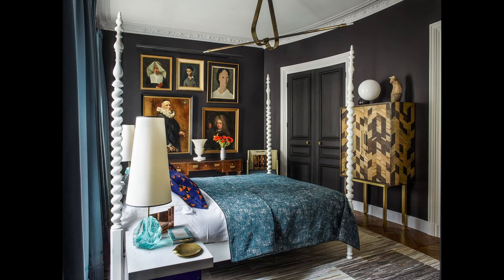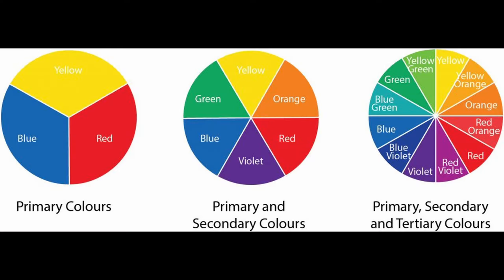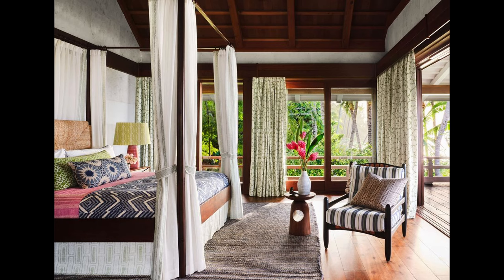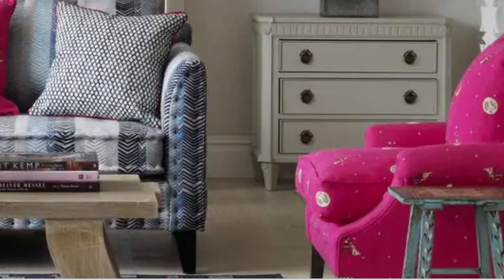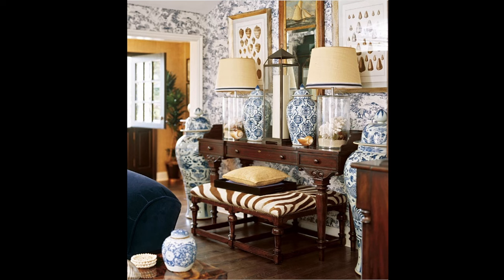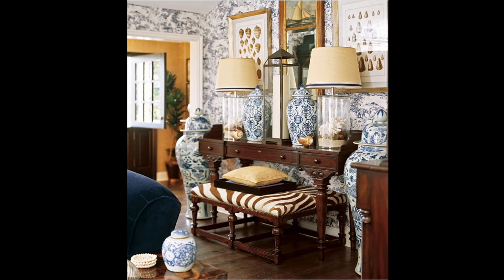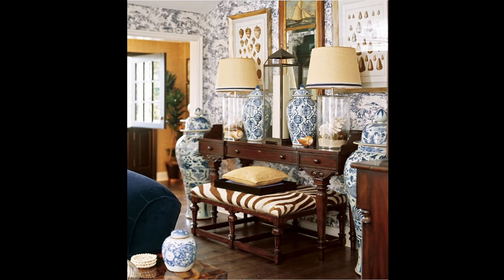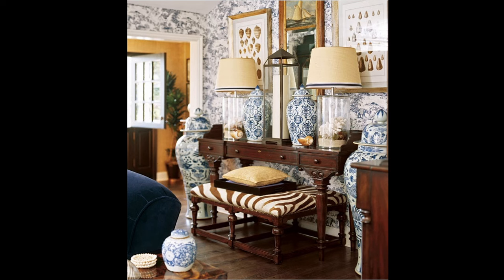Complete Guide to Mixing Patterns in Your Home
Decorating with a variety of patterns can be broken down into 5 easy steps, confidently letting you add multiple patterns to any room. I also include 3 ways to approach pattern mixing to make it less intimidating to get started and then share ways to find a wide assortment of affordable fabrics online. After this video, you will recognize why some rooms work and others don't.